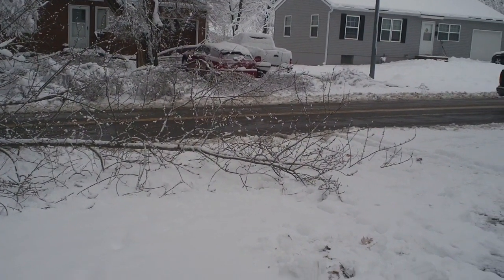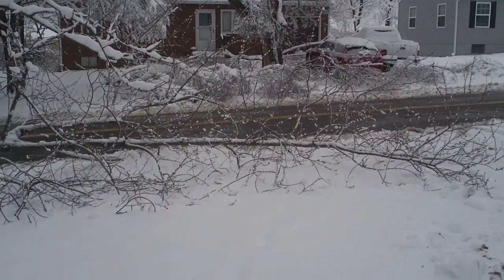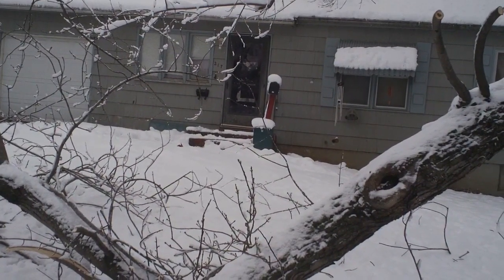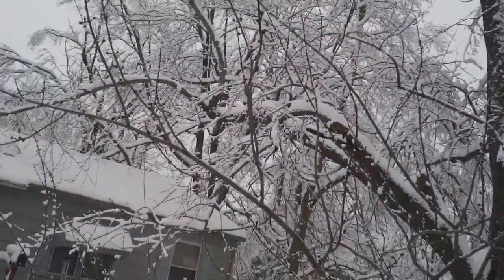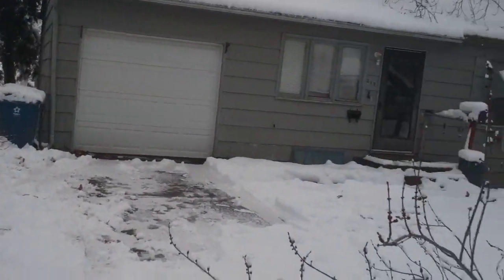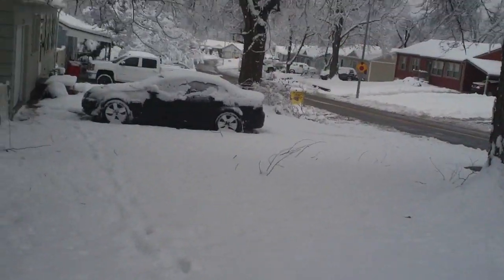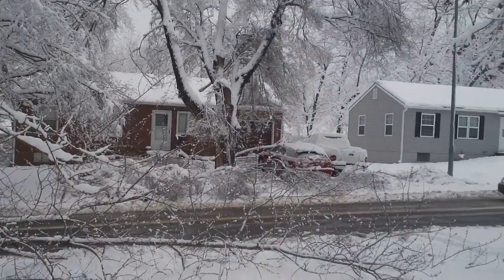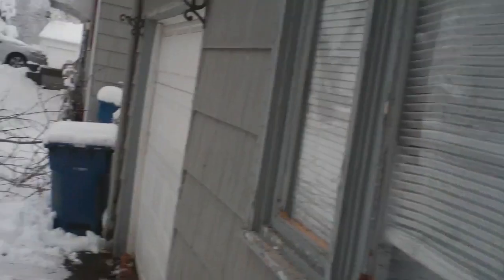Sandamtod's Snow-pocalype - Revenge of the Flakes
Folks. More snow. More limbs. Glad it's not my problem.